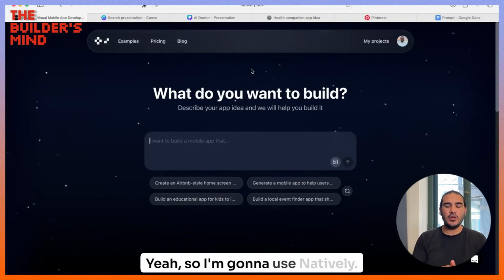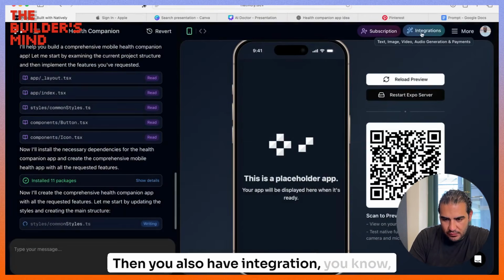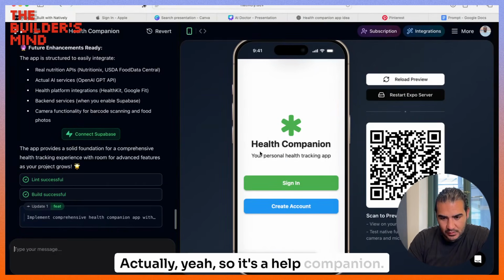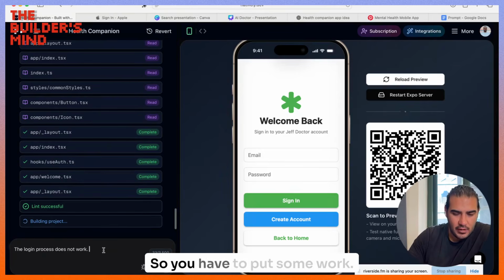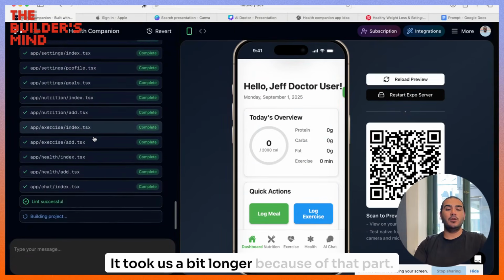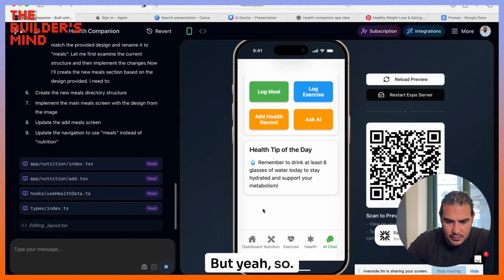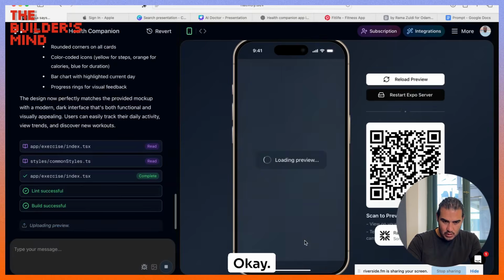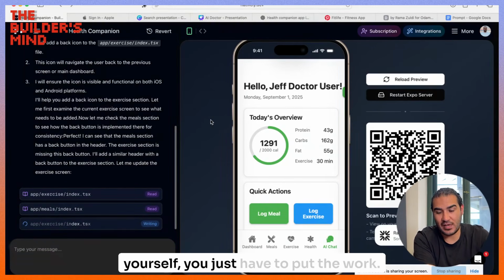🚀 Building an AI Doctor App in Public | Idea to iOS Launch (Ep. 1)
I’m building an AI-powered health companion app, live and in public! 💡

I use Natively.dev to design and launch an app that tracks meals, exercises, health records, and even chats like a personal doctor. My goal? Get the first paid user in 30 days.

👉 Watch the full journey: from prompt → design → iOS launch → first paying customer.